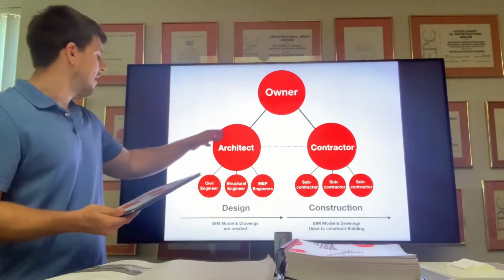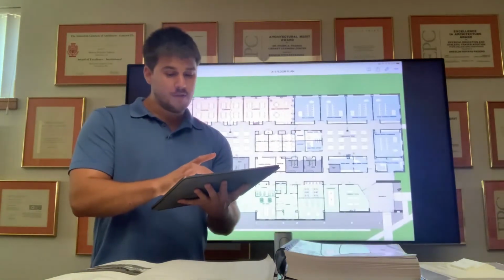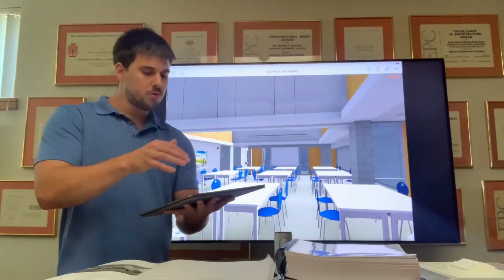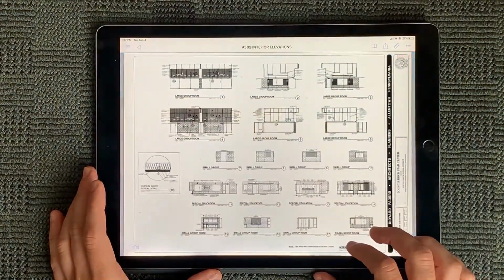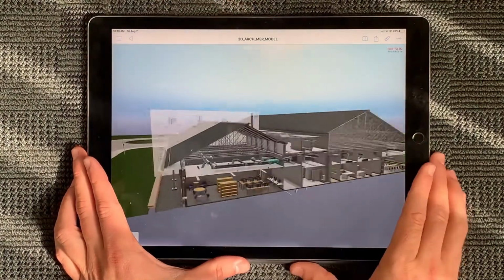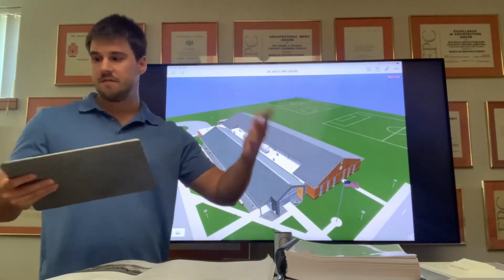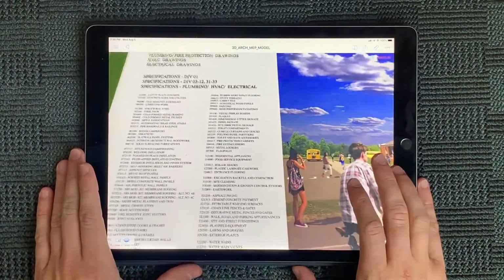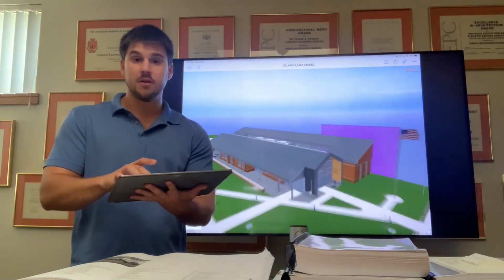BIM Technology at Breslin Architects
Let's talk about BIM (Building Information Modeling)!  Jared Bilsak of Breslin Architects discusses mobile BIM technology throughout the design and construction process.  BIM is an intelligent 3D model-based process that gives architecture, engineering, and construction (AEC) professionals the insight and tools to more efficiently plan, design, and construct, and manage buildings and infrastructure.